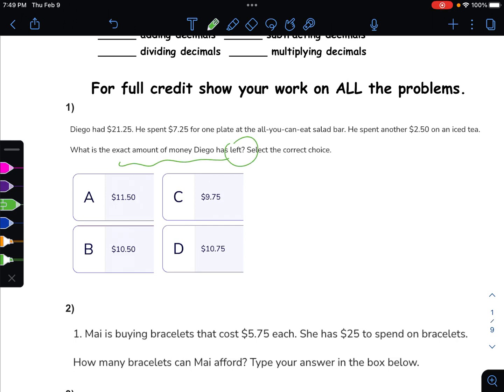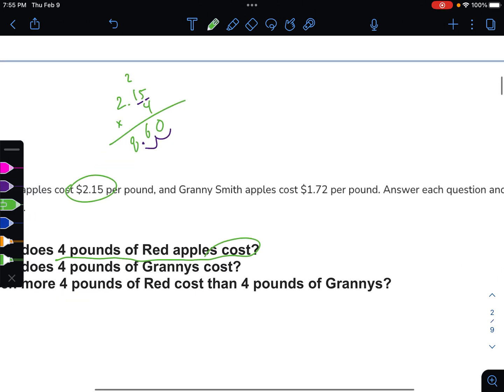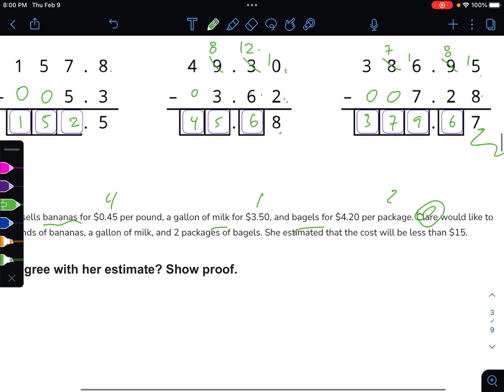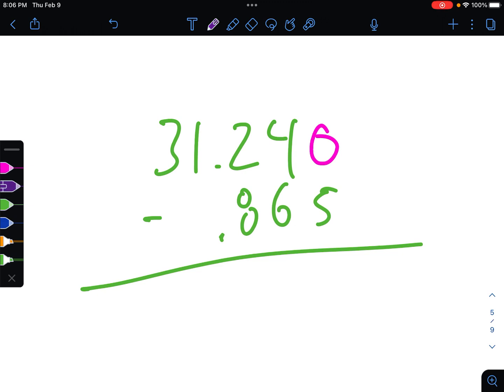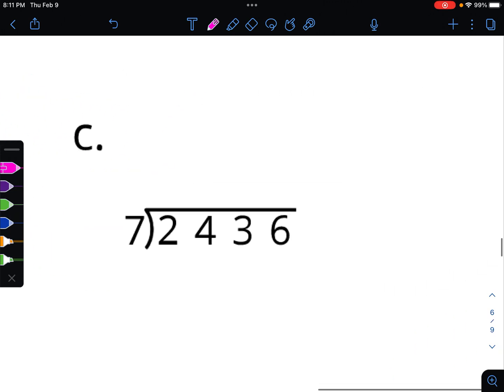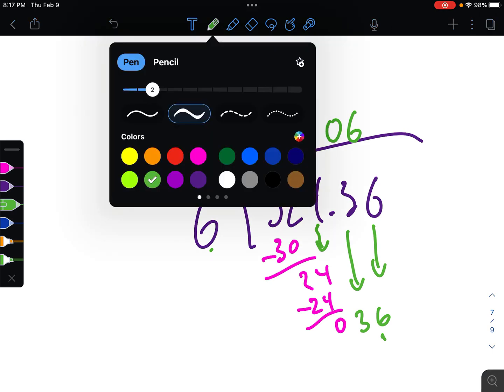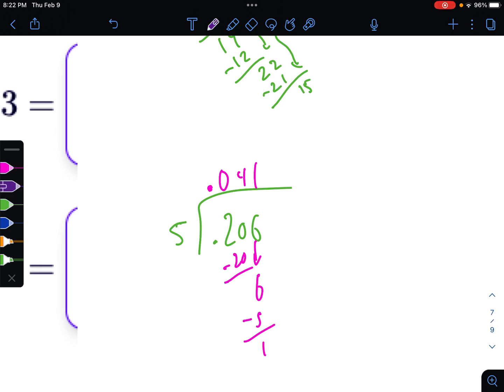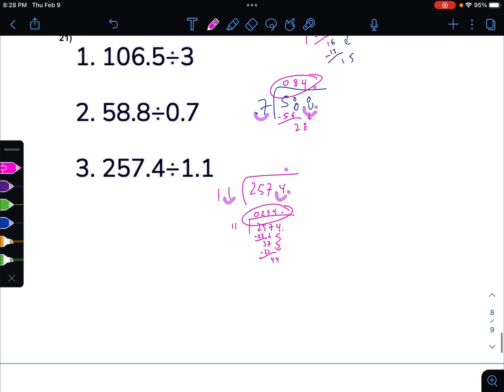Mr. Weber talks about the unit 6 study guide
M6U5 Study Guide video, illustrative, math 6,